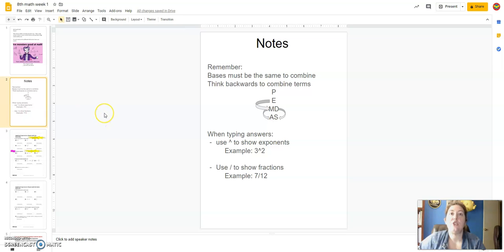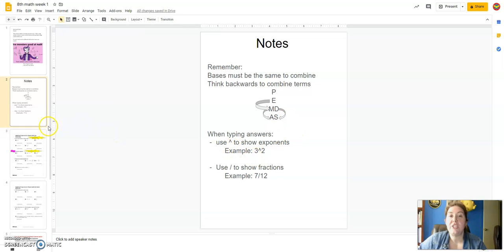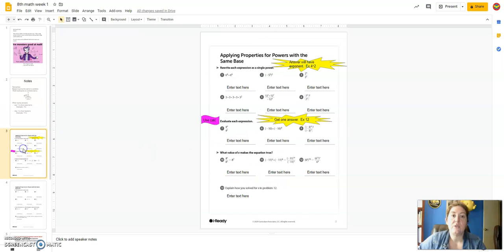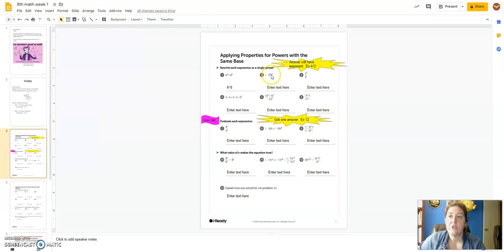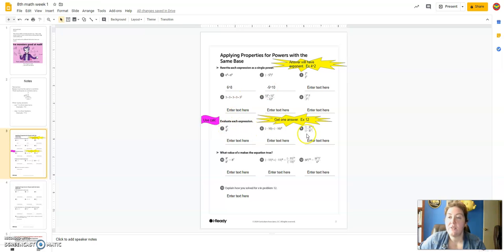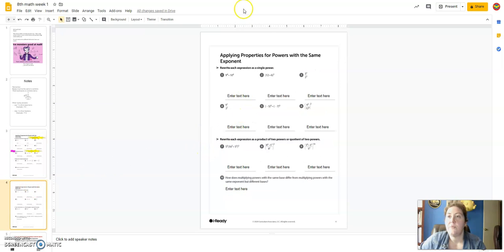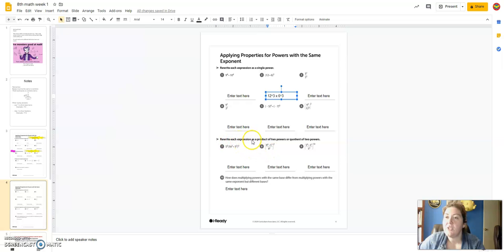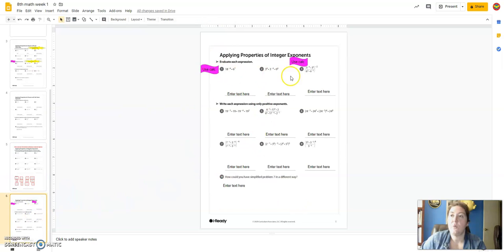week 1 8th grade